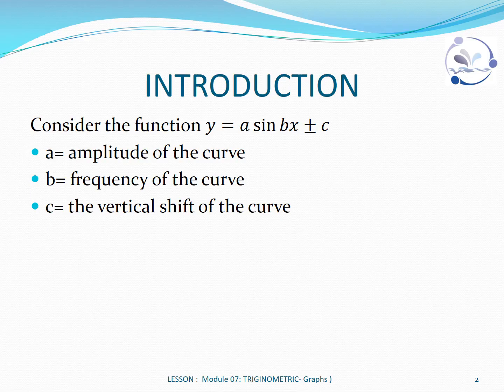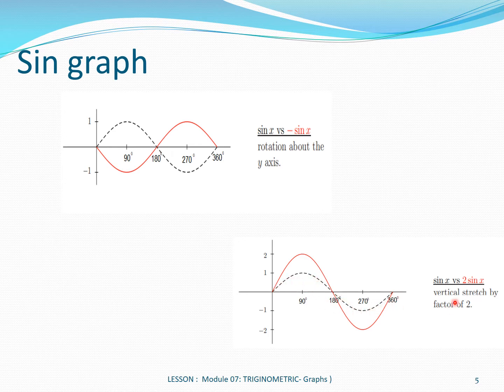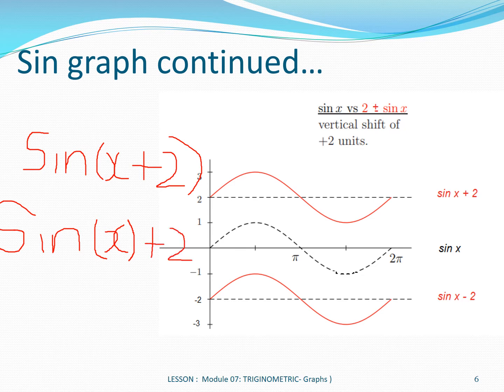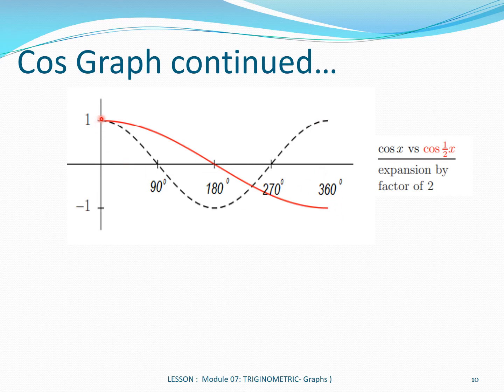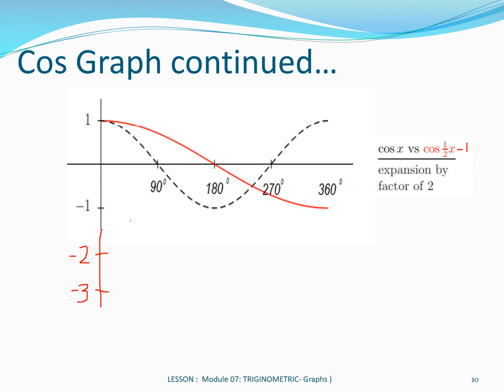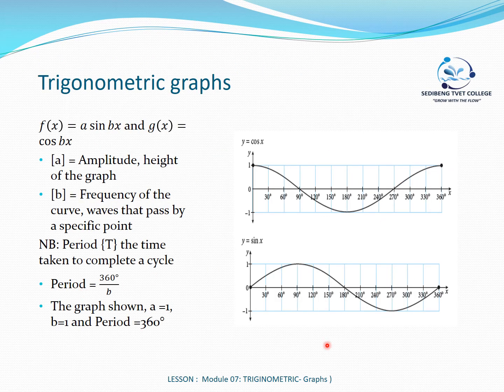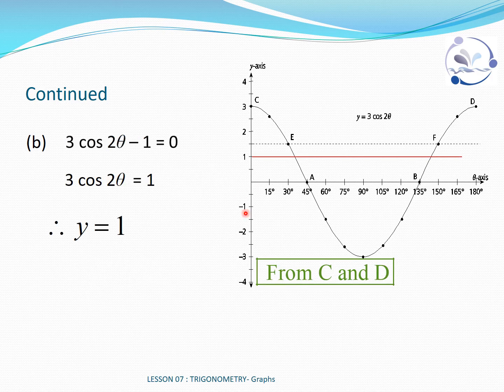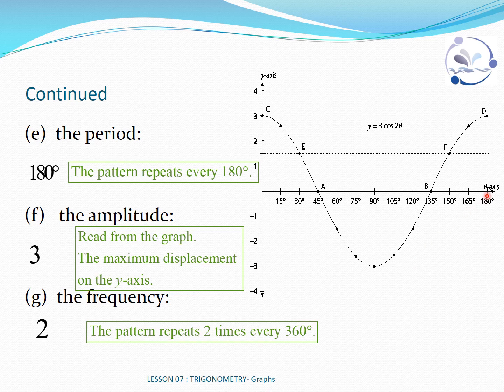TRIG GRAPH N2, LESSON 5